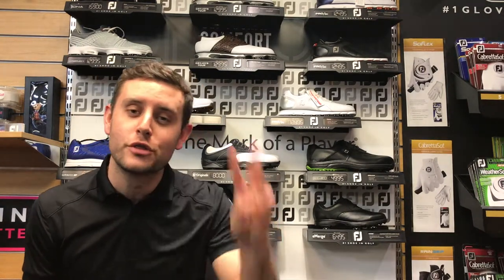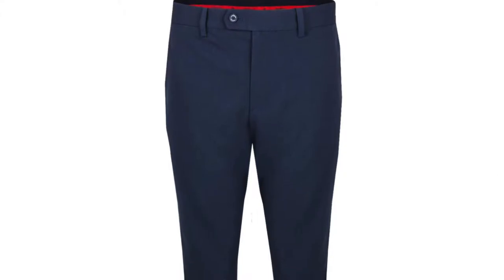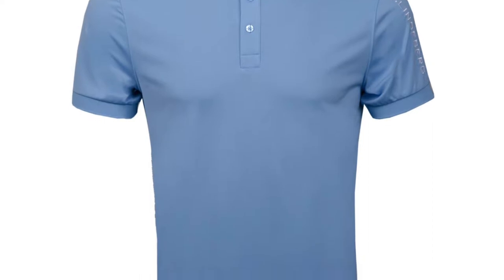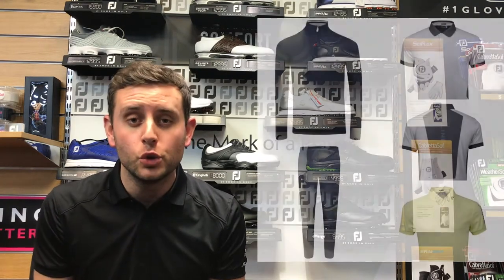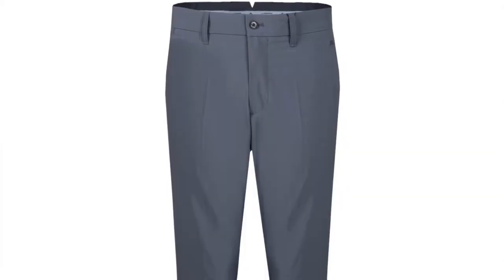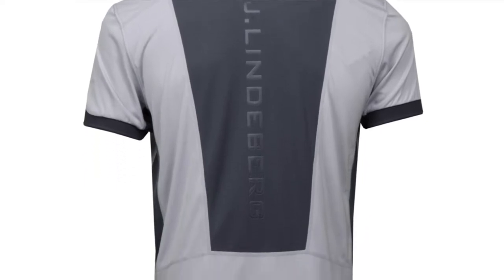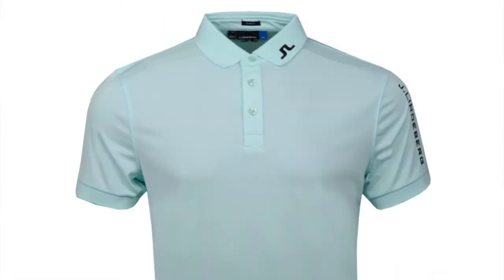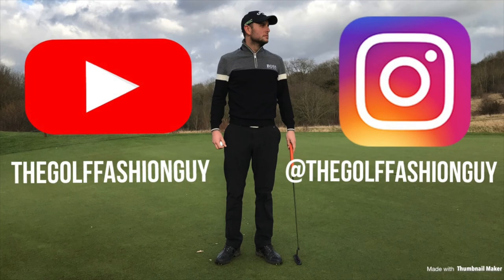J Lindeberg Top Golf Fashion Outfits for Spring/Summer 2018...Best Collection Yet?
A look at 3 of my top outfits from the SS18 J.Lindeberg Golf Collection.

Outfit 1
Vent Tight Trousers - Navy
Tour Tech Shirt - Gentle Blue
Lyle Merino Crewneck - Navy
Hatcher Belt

Outfit 2
Troon Trousers - Grey
Kian Tour - Grey
Dennis Slim Shirt - Light Grey
Tour Tech Shirt - Still Yellow

Outfit 3
Vent Trousers - White
Tour Tech Shirt - Still Green
Caspian Belt - White